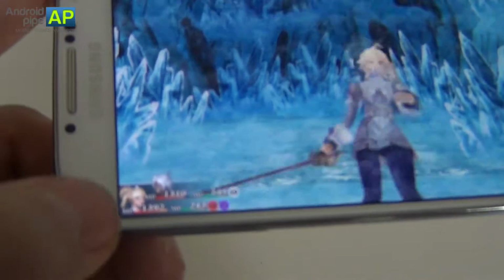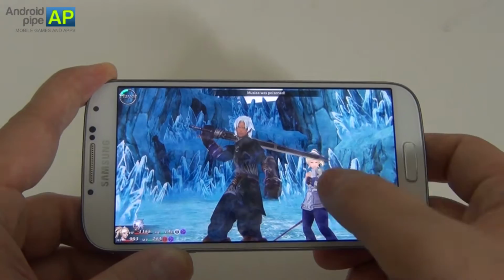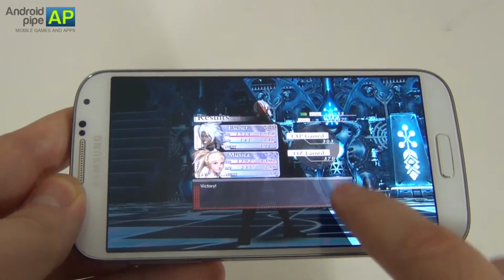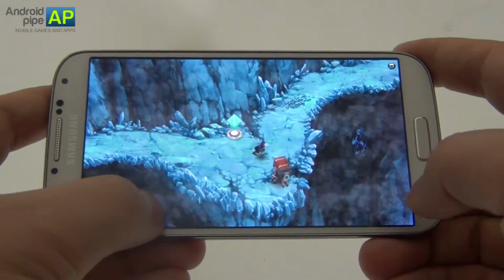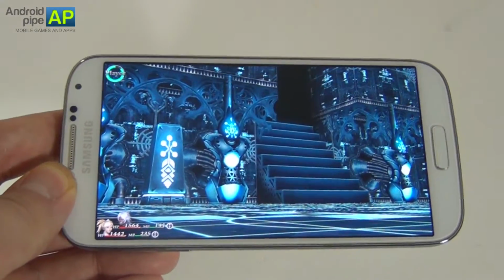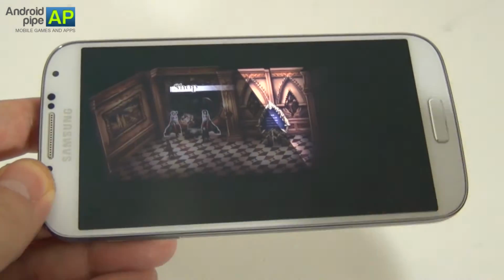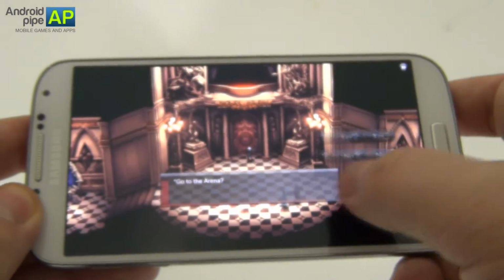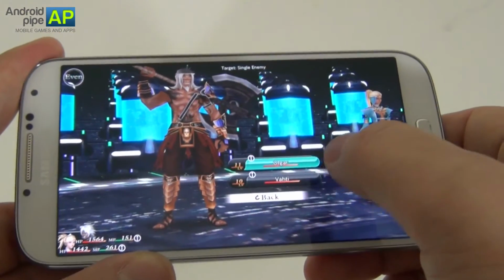Chaos Rings Review (Android Games) - Androidpipe.com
Androidpipe.com reviews the game Chaos Rings, tested on the Samsung Galaxy S4. The game goes for $4 thanks to a 50% price reduction, available till July 1st. It's a typical J-RPG, much in the line of the Final Fantasy titles, since it does get published by Square Enix, after all. This game allows you to do some serious dungeon crawling, grinding, use magic labeled Genes here and swap weapons and armors easily. Battles are turn based.